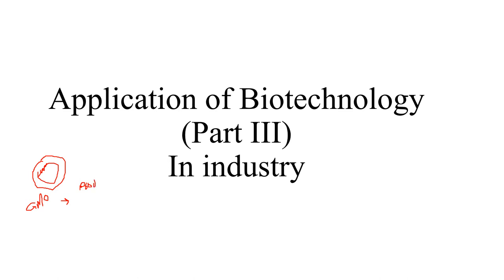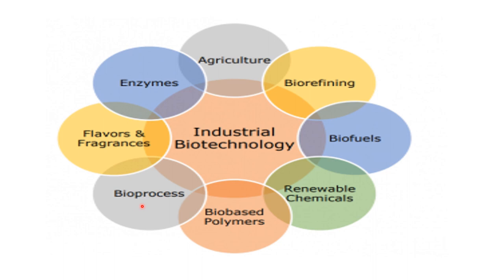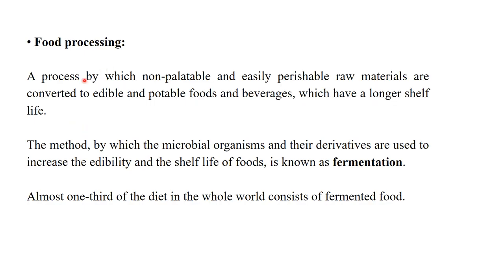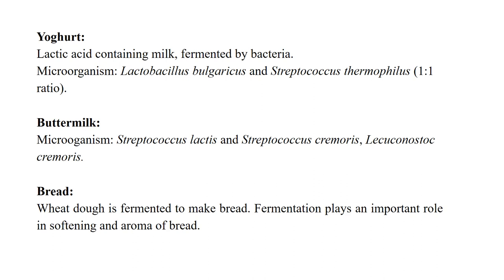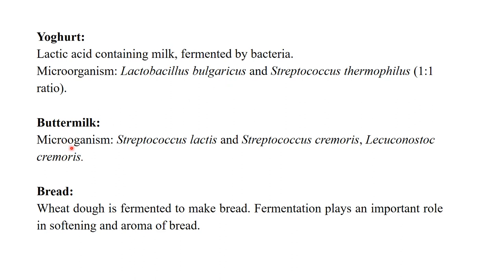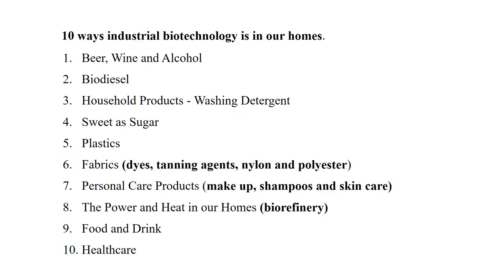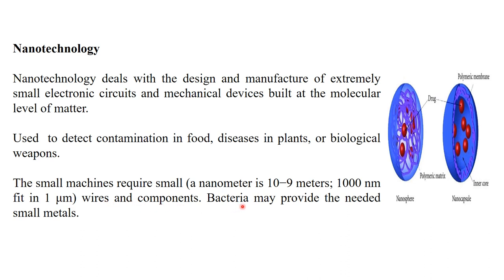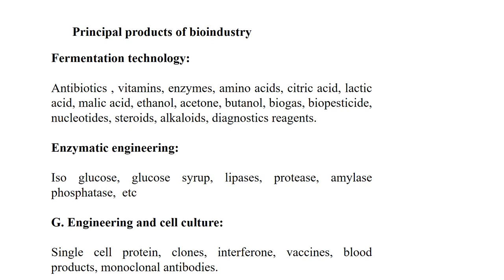Application Of Biotechnology in industry | industrial biotechnology biotechnology lectures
applications of biotechnology in industry mainly concerned with the synthesis of useful products. industrial biotechnology synthesis different products. different vaccines, antibiotics, vitamins, food products, fermented products are produce by using industrial biotechnology.
industrial biotechnology mainly focus on fermentation.
biotechnology lectures
biology lectures